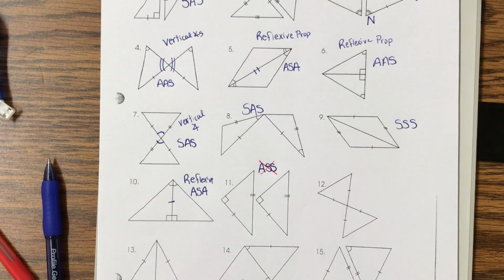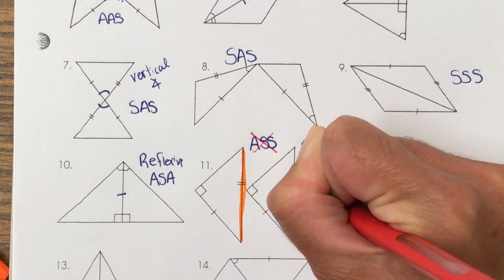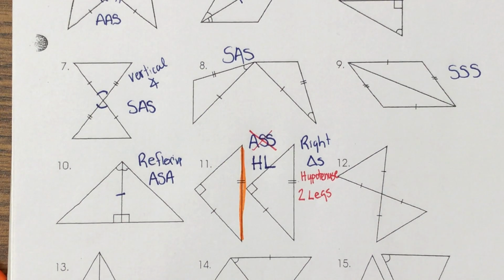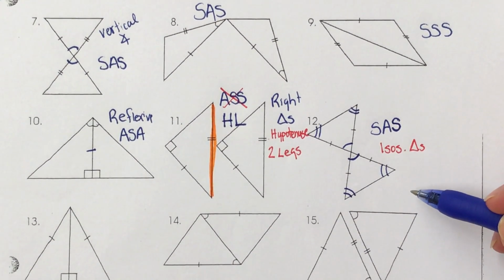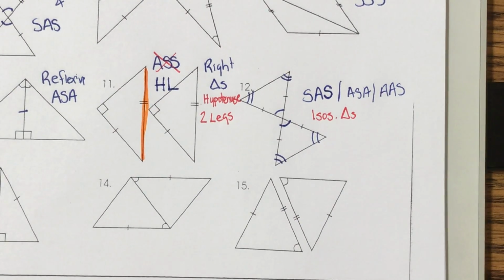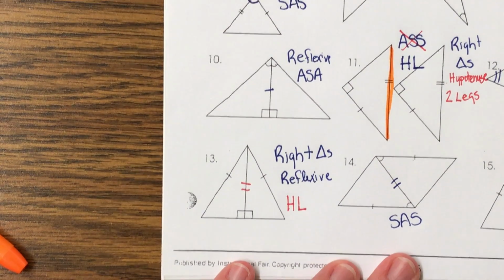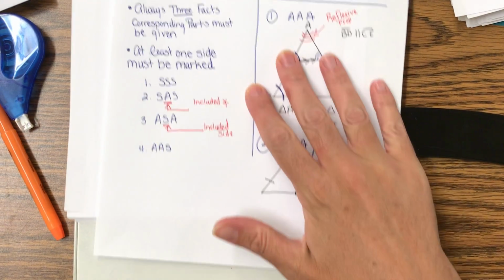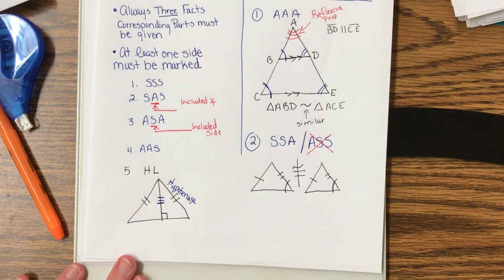M2 Practice Justifying Congruent Triangles HL video 10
Before we can use CPCTC we must justify why the triangles are congruent